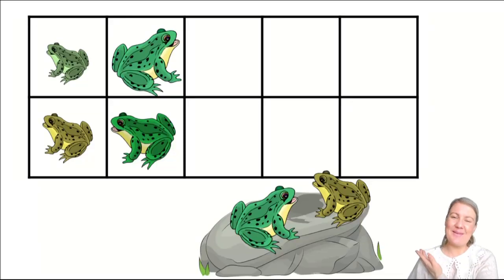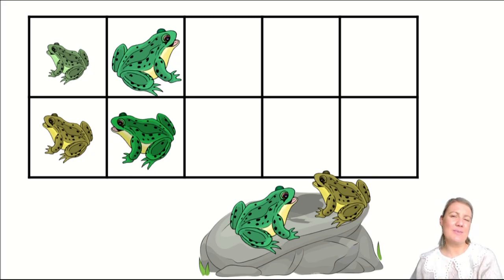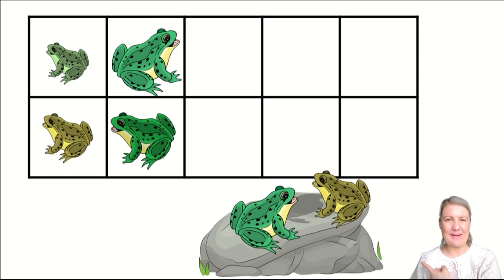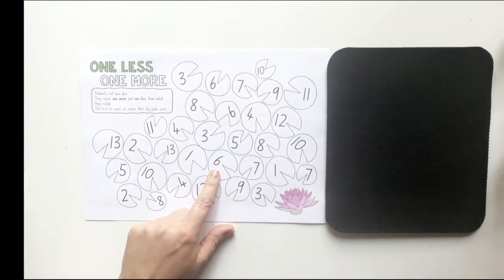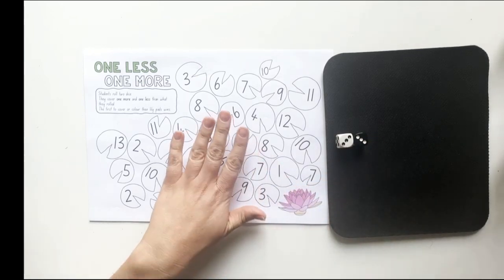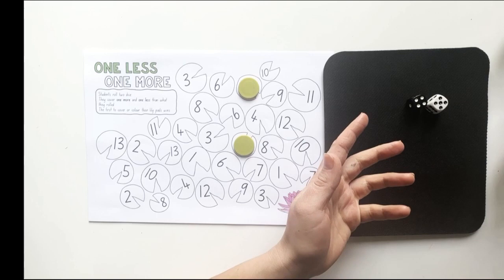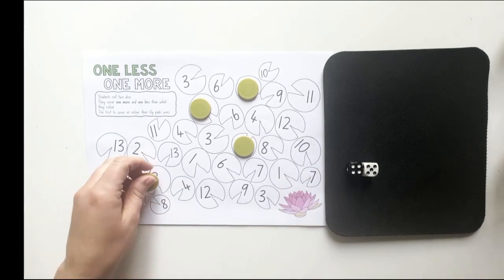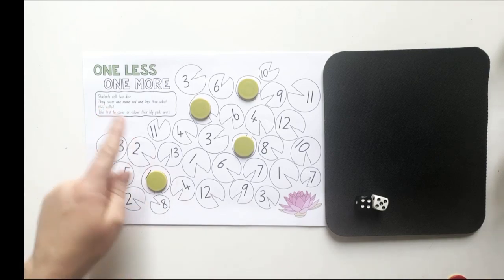One Less One More Game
Use this video to show students how to use the printable 'One Less One More' lily pad game, as provided in my Unit 8 program.